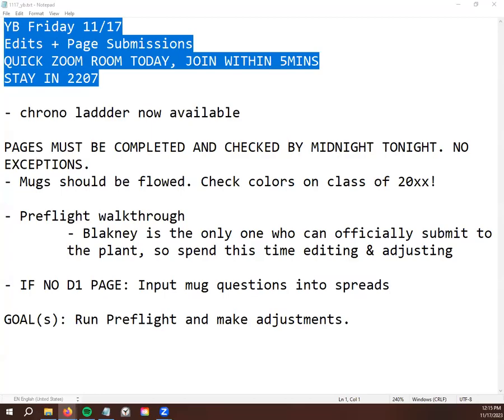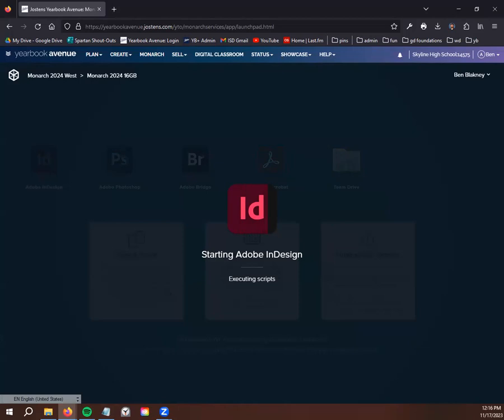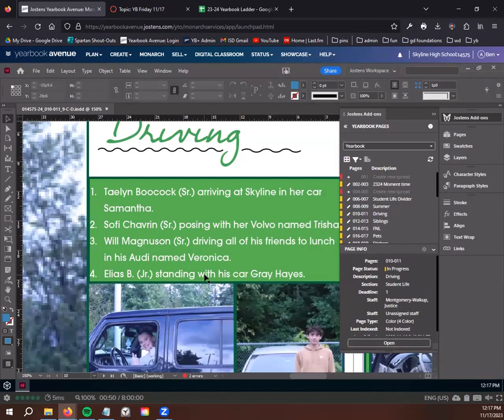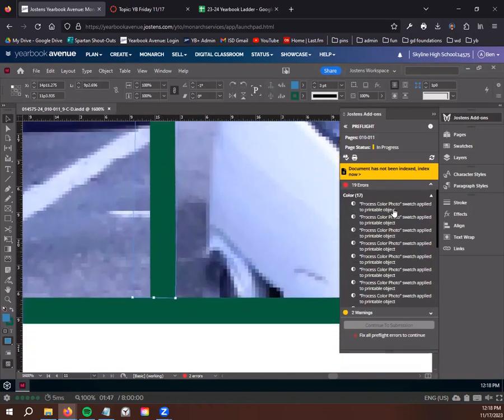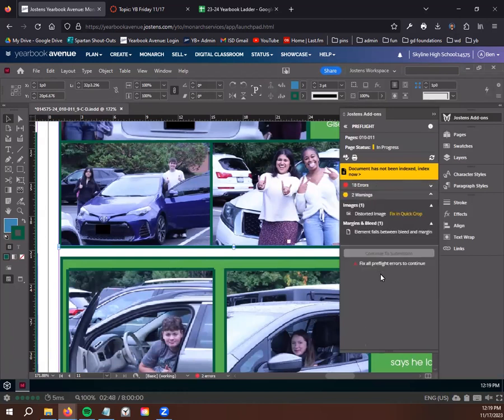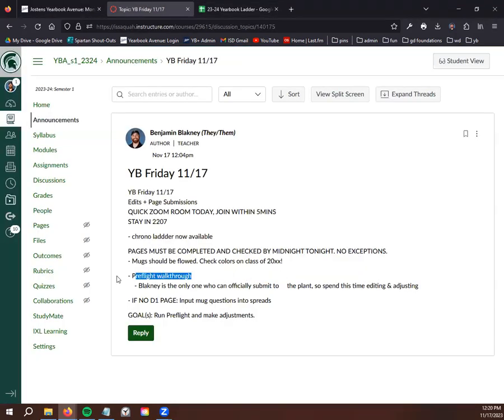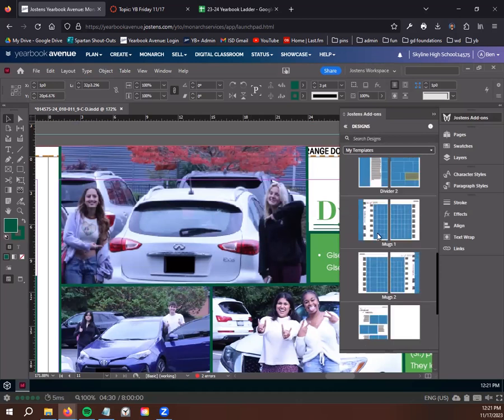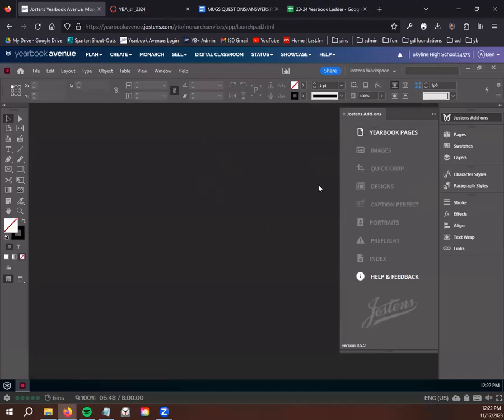YB 11/17/23 - Preflight walkthrough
demo on Preflight for page submissions